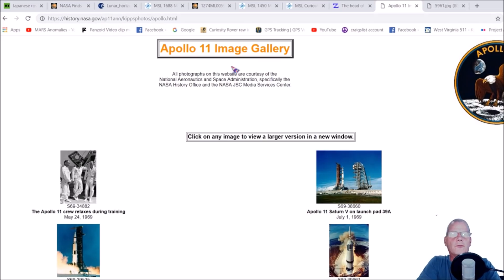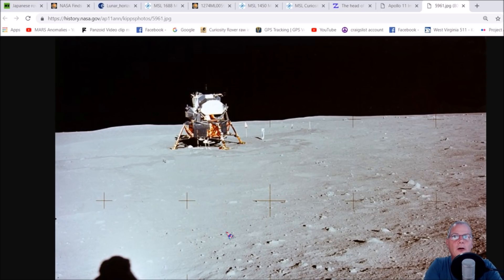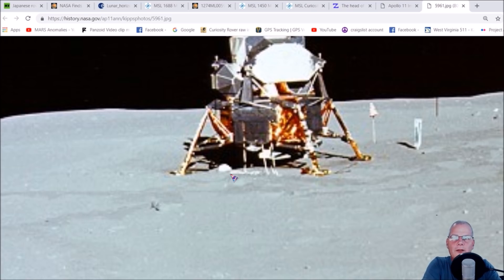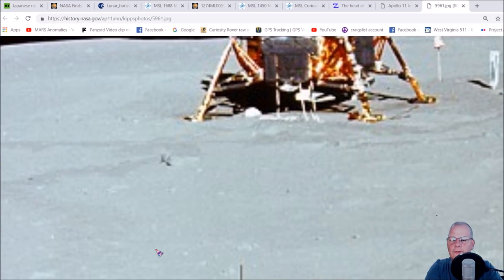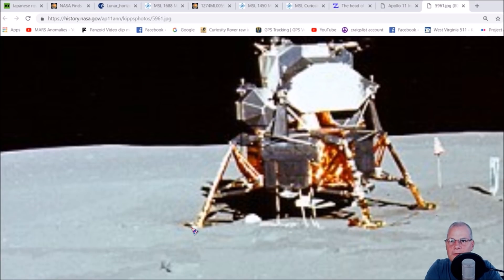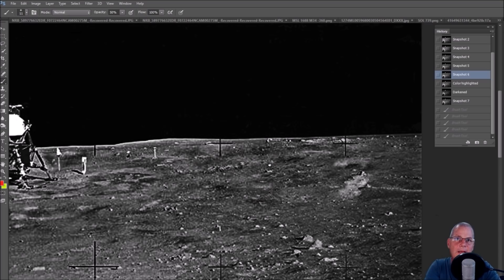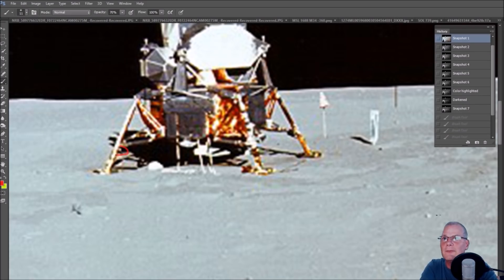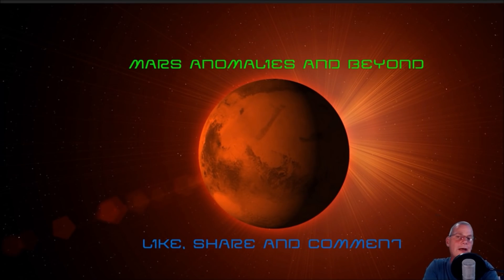What Is Being Hidden In This Apollo 11 Photo? (PT 1) ~ 10/19/2018